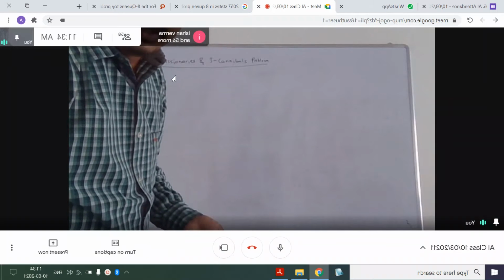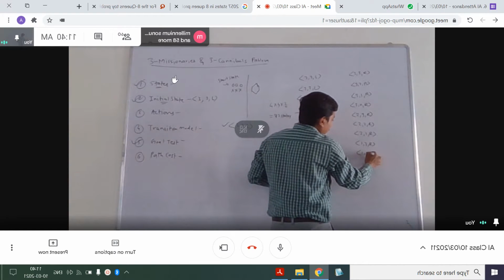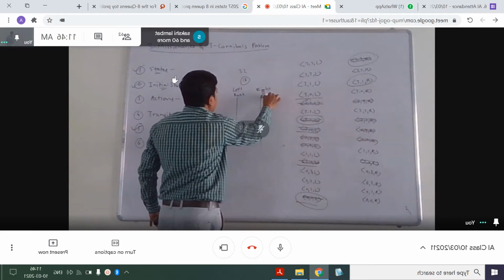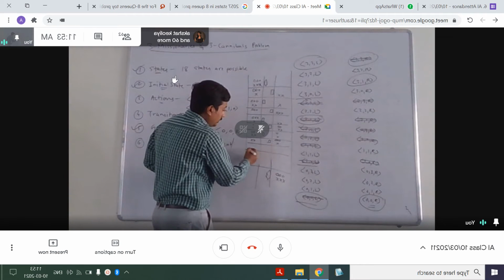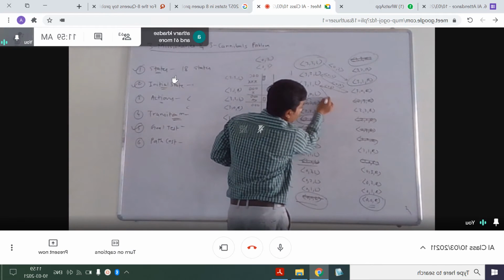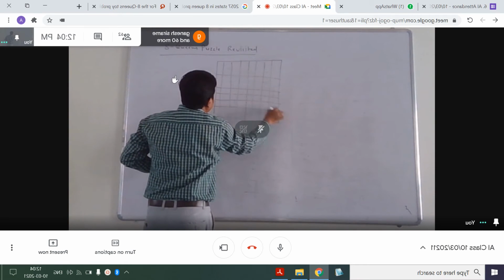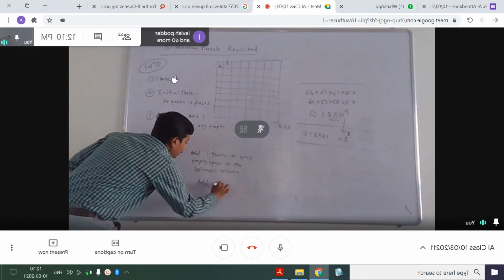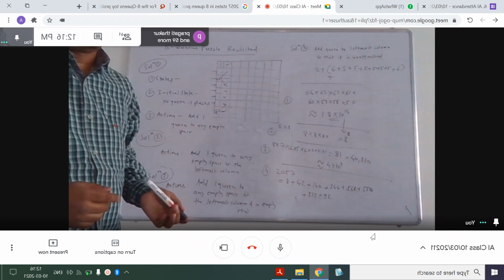Lec 6 || 3-Missionaries and 3-Cannibals, 8-Queens Puzzle Problems formulation (Lec Date: 10/03/2021)